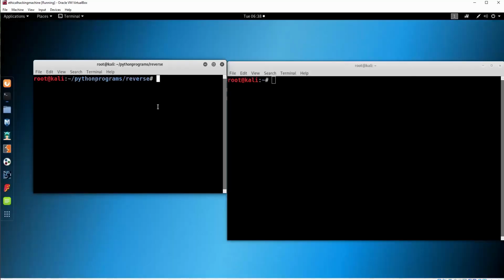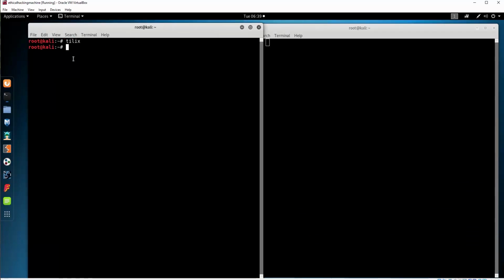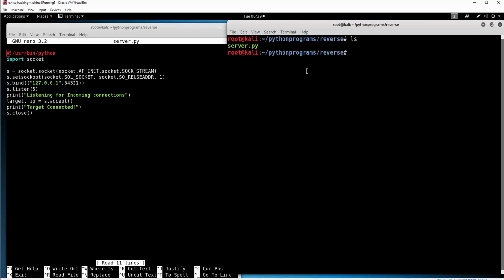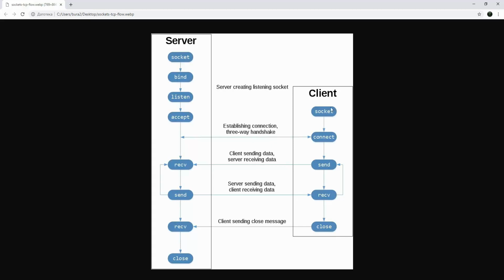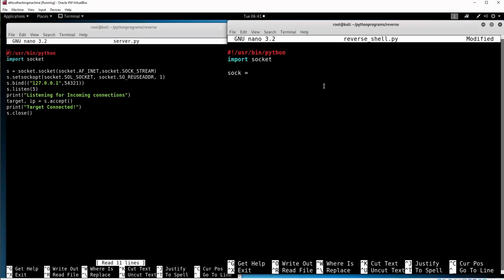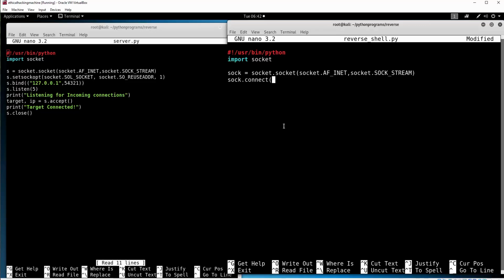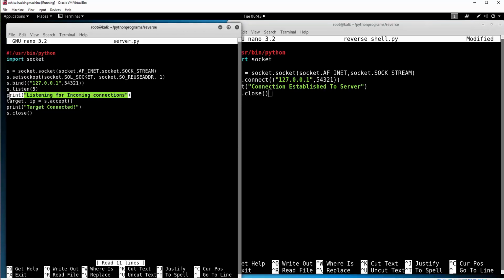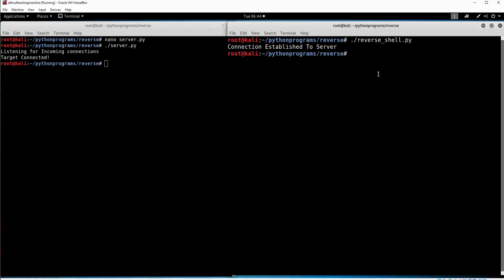111 Connection with reverse shell